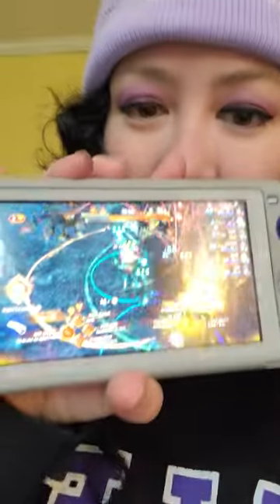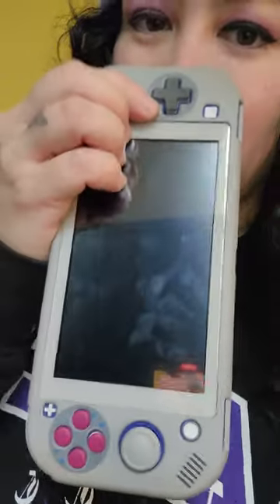reasons weasel loves the switch lite